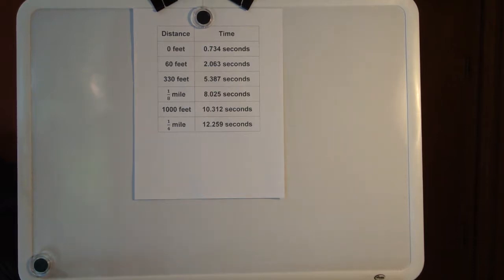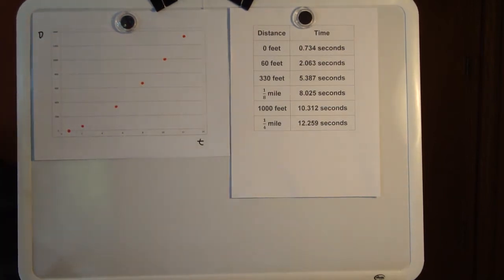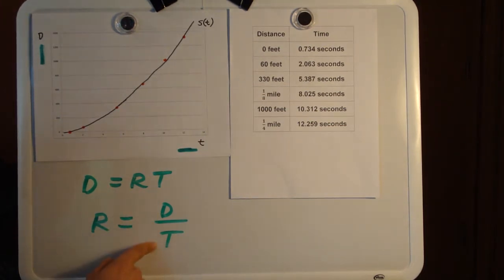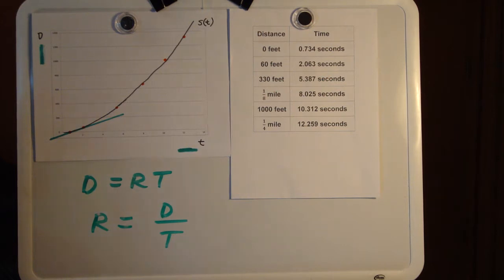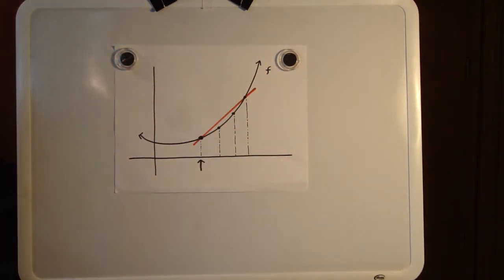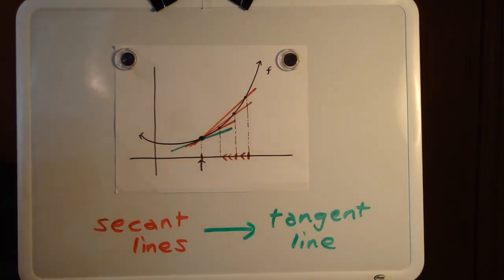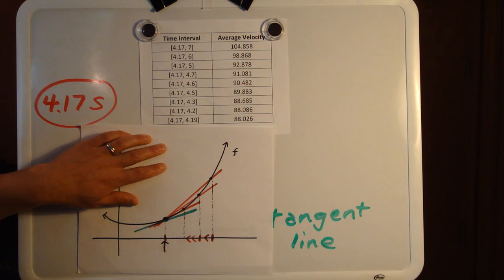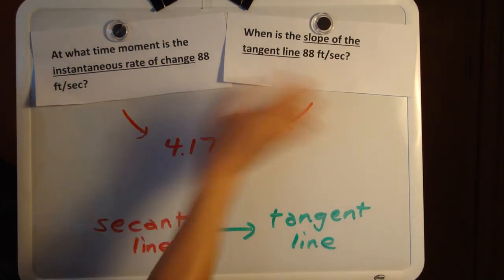Introduction to Limits